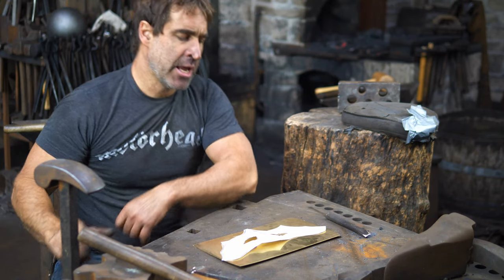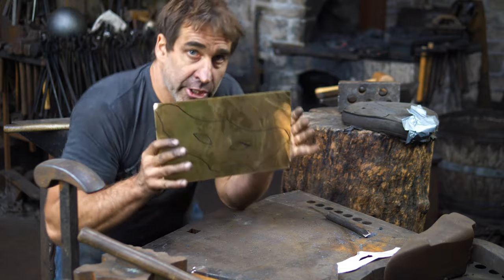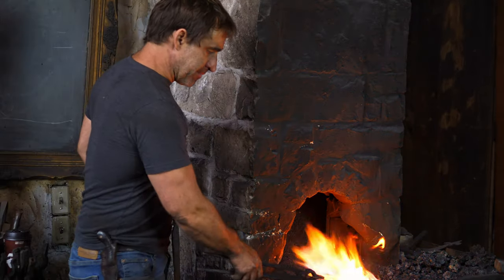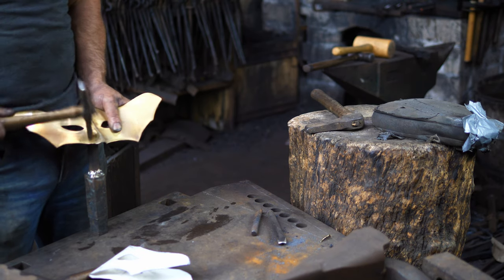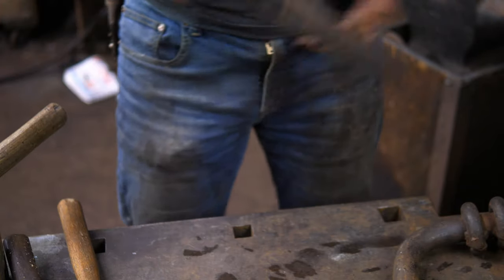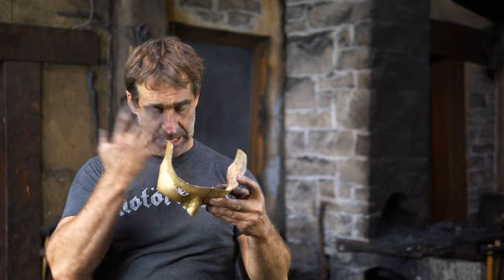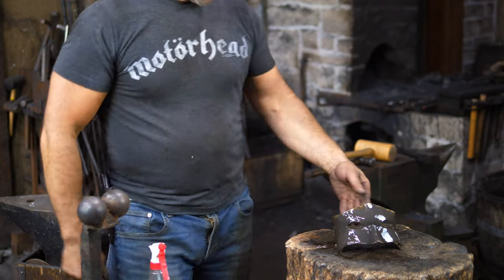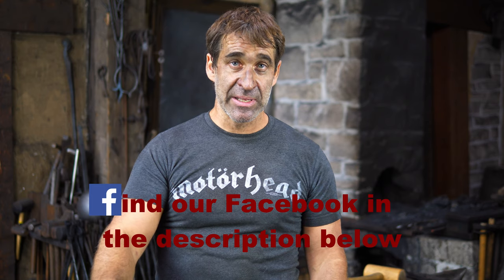How to Make a Metal Masquerade Mask - Beginner Repousse Techniques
In this video, I hammer out a masquerade mask from 20 gauge brass sheet. This is a simple sheet metal project for a beginner armorer or metal sculptor but is somewhat challenging in that it involves compound curves. This is when, the metal changes plane in several directions within a small area. Mastering compound curves in sheet metal is a valuable skill for more complex pieces of armor or sculpture.